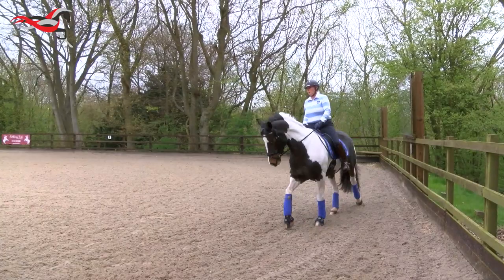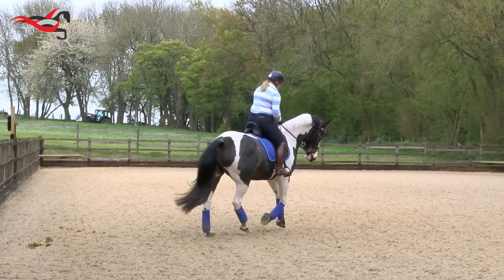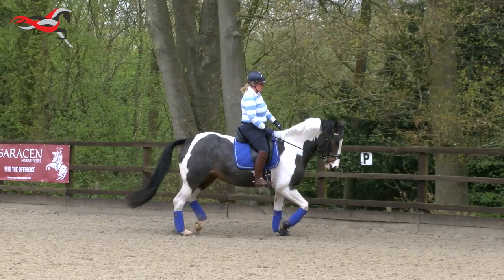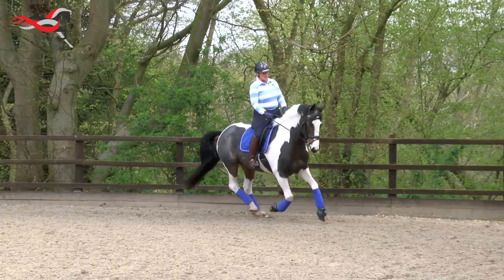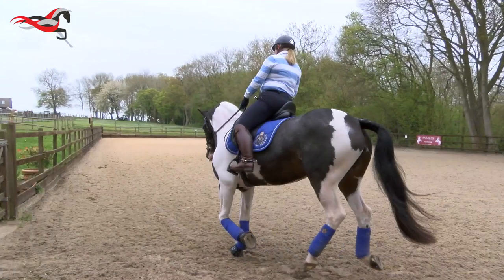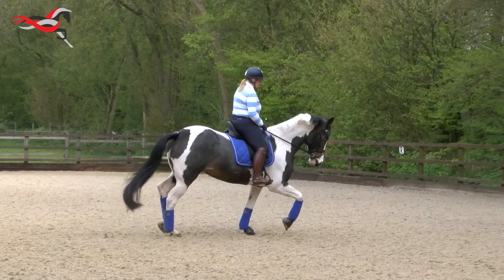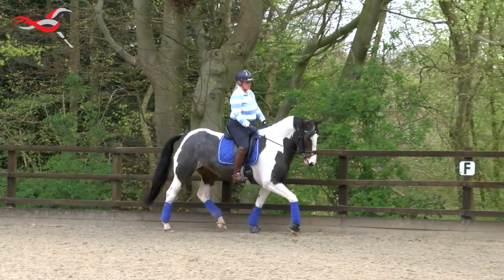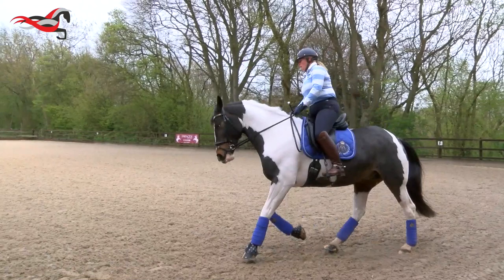Mark Butler 1 Trailer